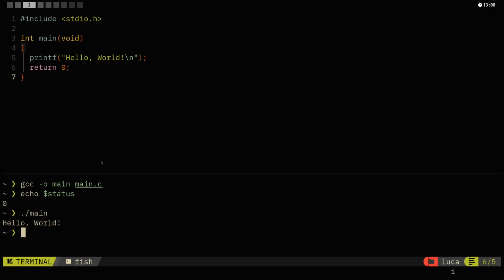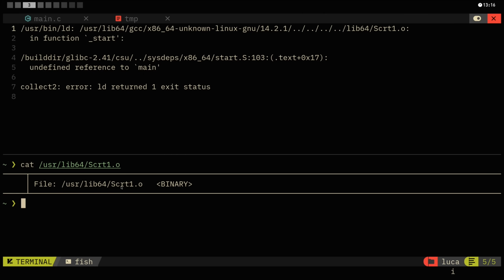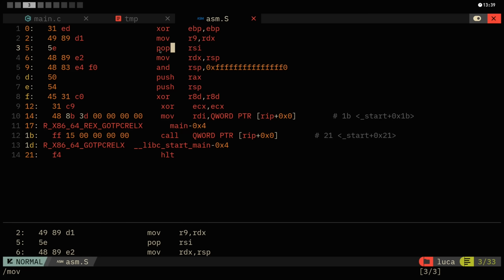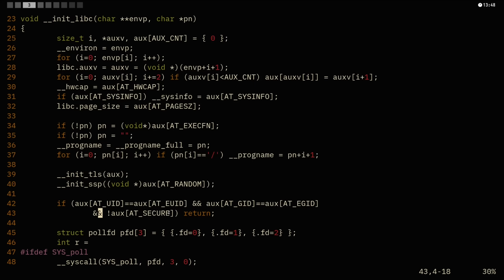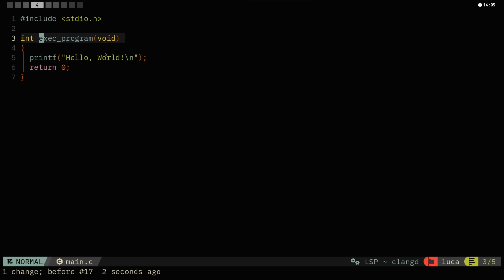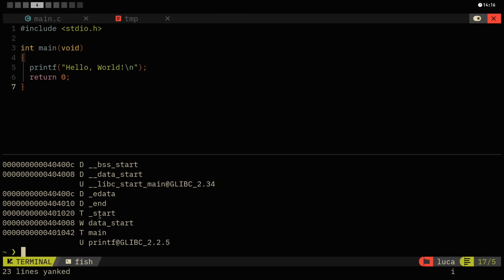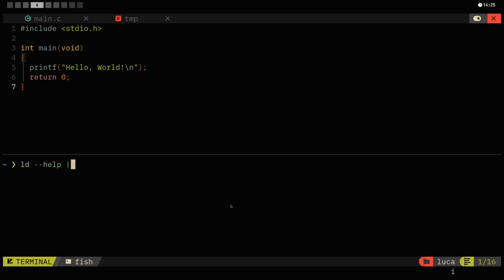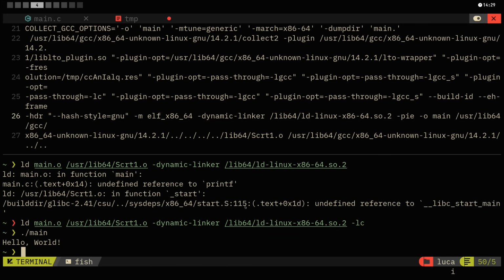int main() is a joke.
tracing the obscure roots of a c program.